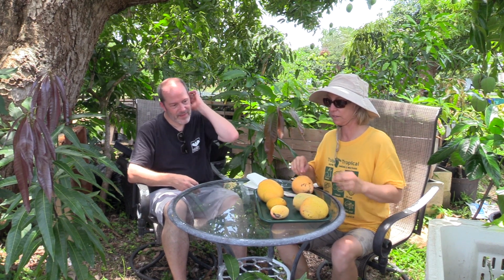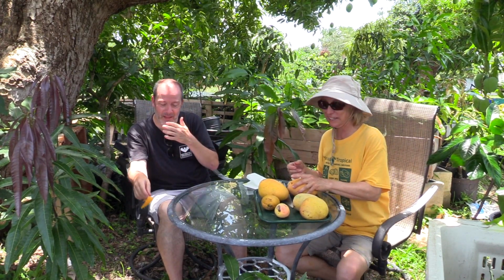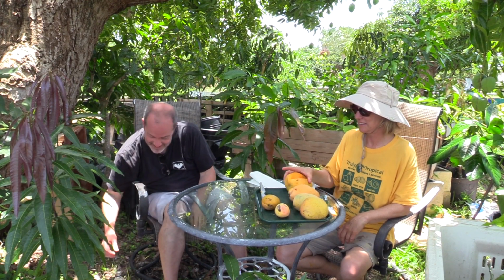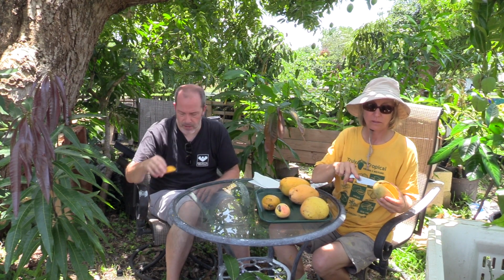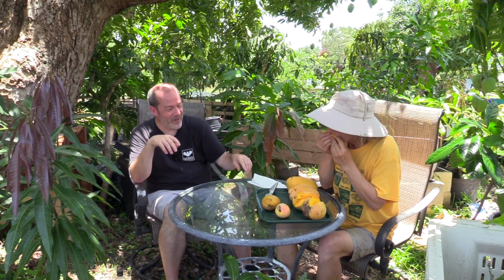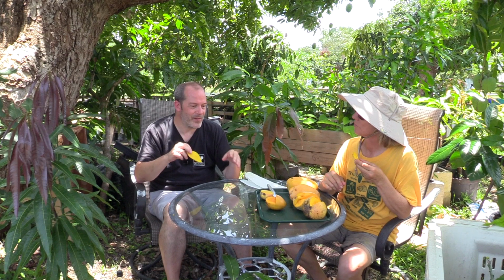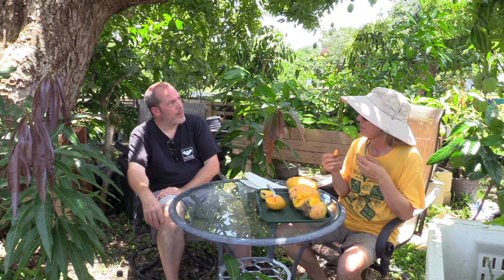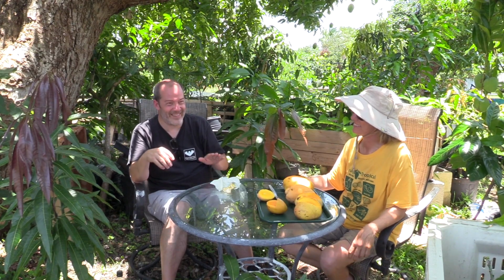Truly Tropical Tasting Table #3 (May 30, 2020)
In this video, Scott and Chris taste:
    ~a mystery mango
    ~Ryan
    ~CAC
    ~Best
    ~Juliette
    ~a new seedling